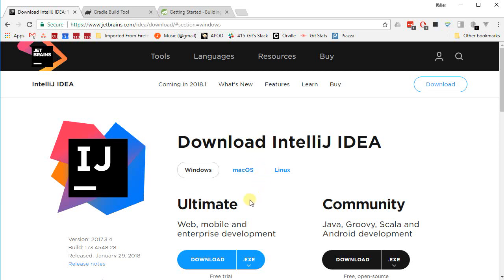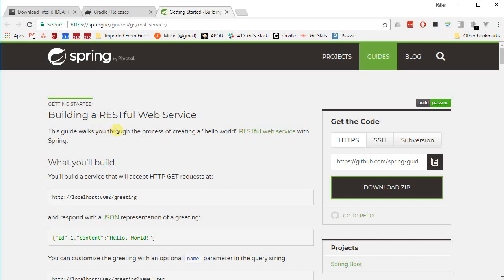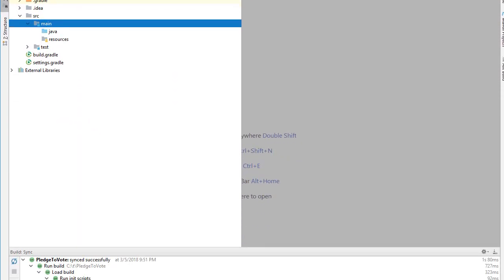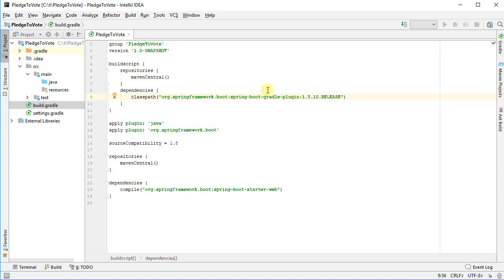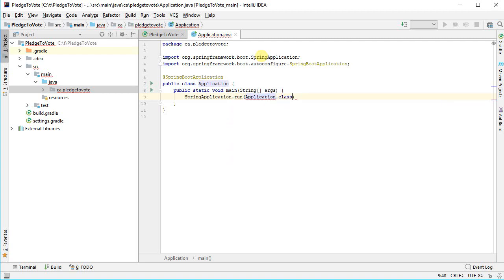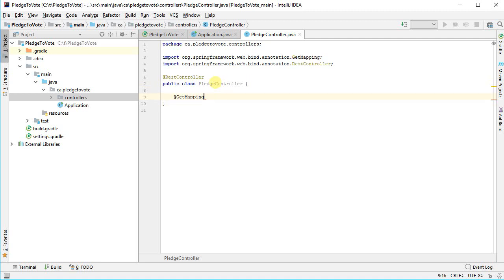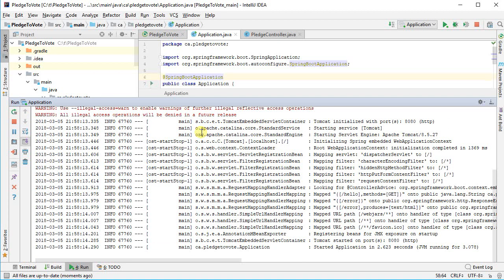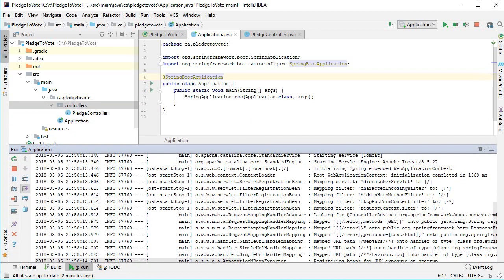Spring Boot: Getting Started in IntelliJ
(Including updated Gradle build script -- March 2020)

Covers what tools are needed (IntelliJ, Gradle), and how to create the project and test with curl.